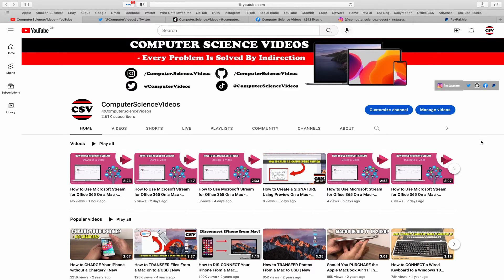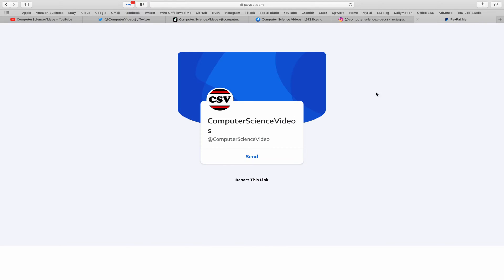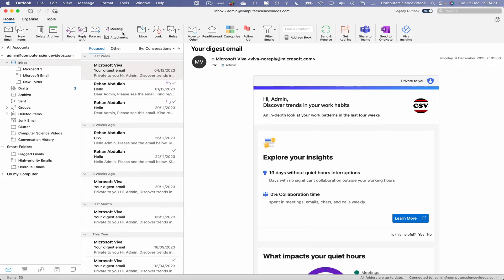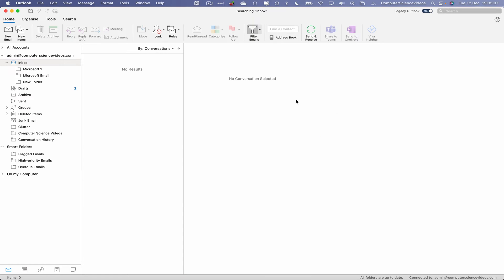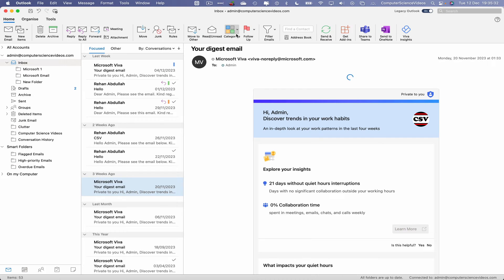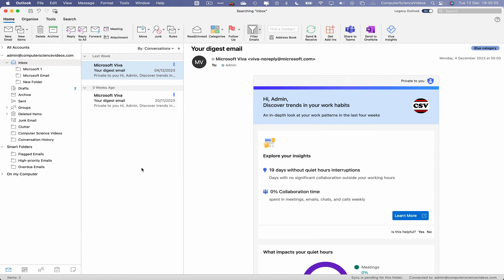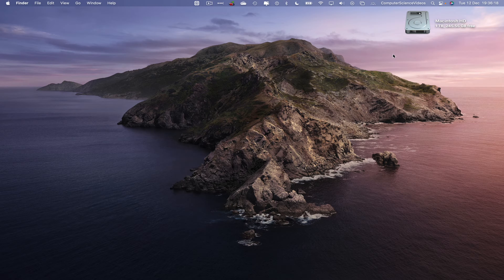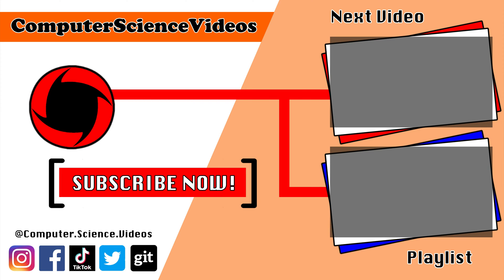How to FILTER Emails via Colour Category on Microsoft Outlook Using a Mac Computer - Basic Tutorial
How to FILTER Emails via Colour Category on Microsoft Outlook Using a Mac / Desktop Computer - Basic Tutorial | New